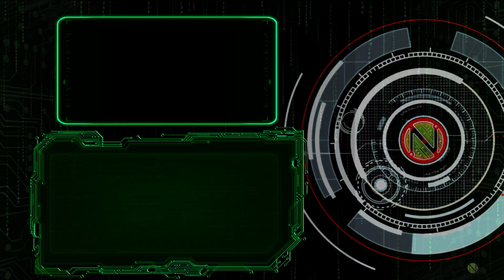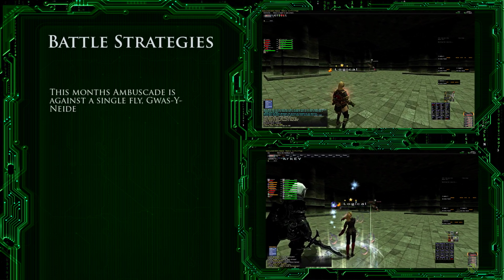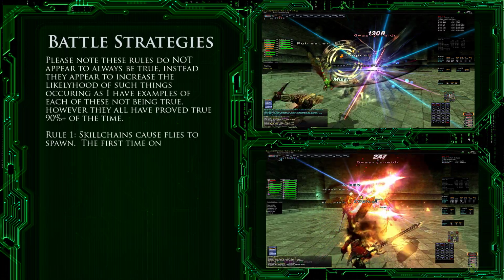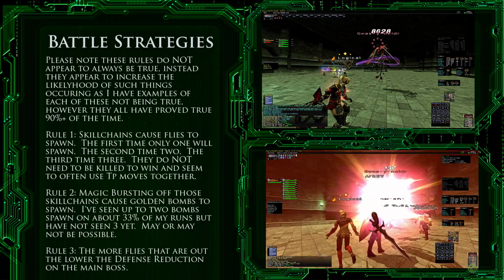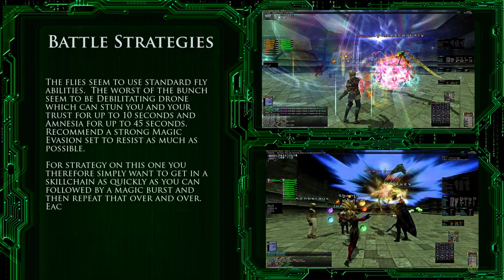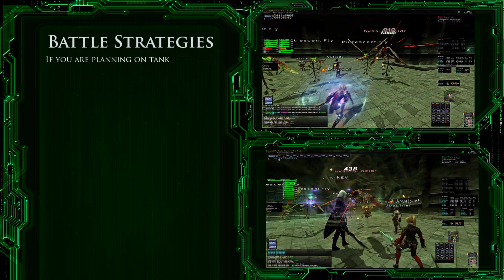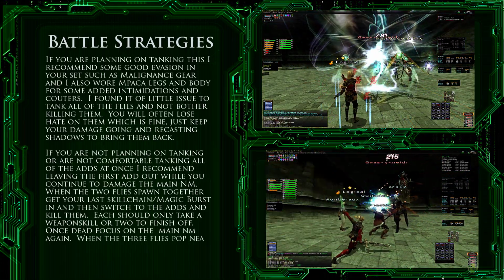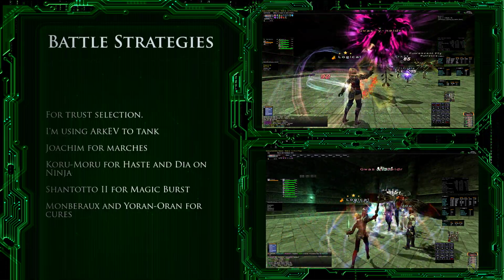FFXI - Ambuscade Vol Two May 2021 Battle Strategies and Examples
In this video we cover May 2021's Ambuscade and it's mechanics.  Key Item Acquisition, Battle Strategies and Battle Examples are all covered.